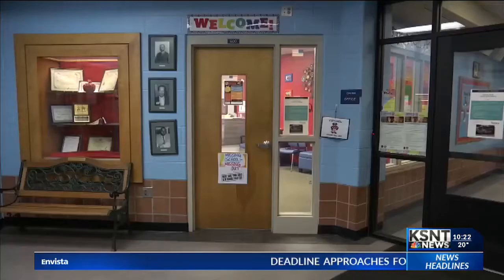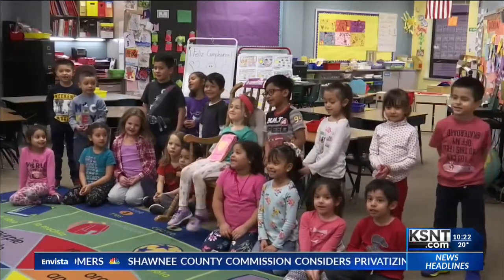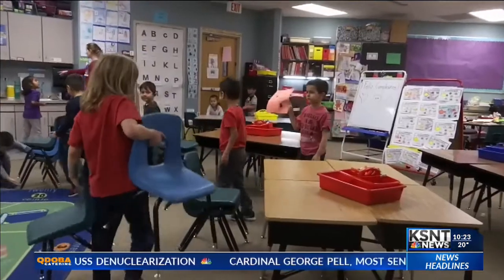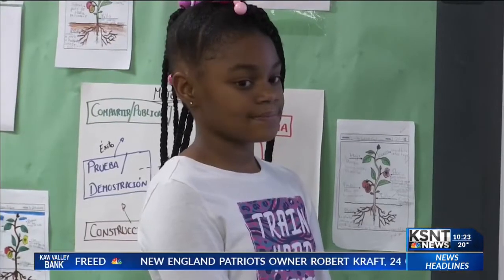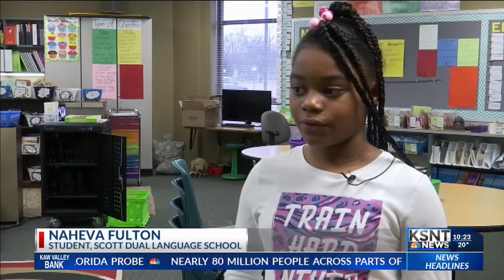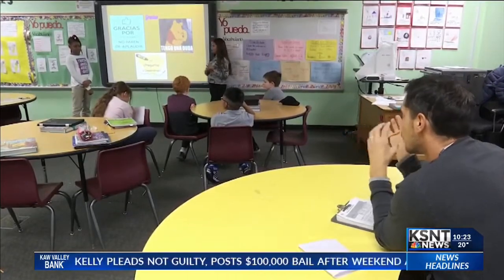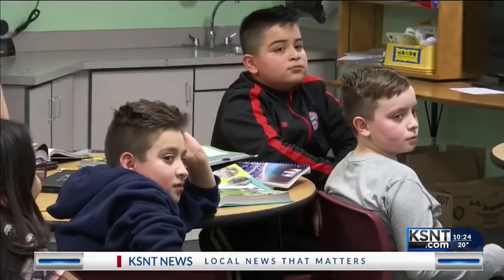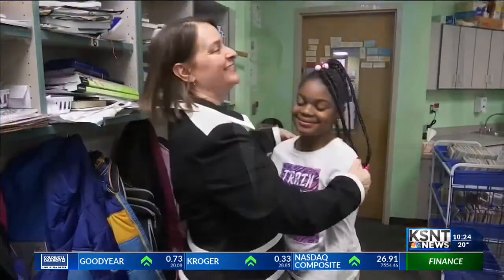Topeka elementary school teaches students in both english and spanish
Topeka elementary school teaches students in both english and spanish -  Acción Educativa Exterior - Ministerio de Educación y Formación Profesional (España)